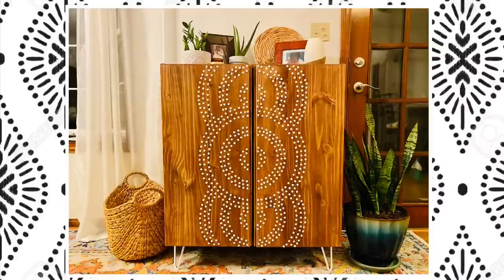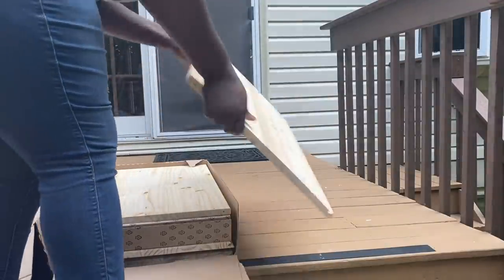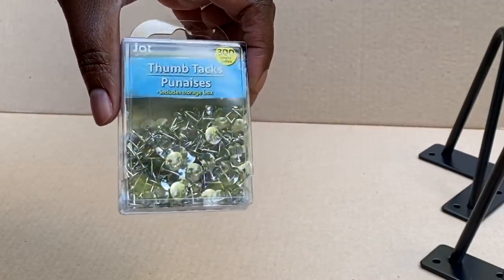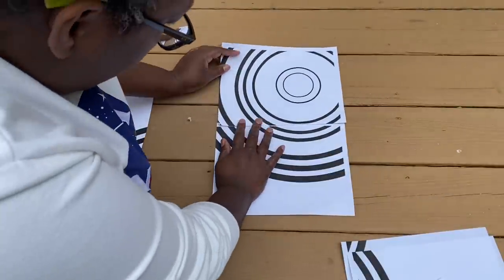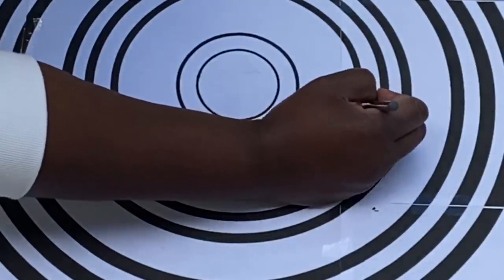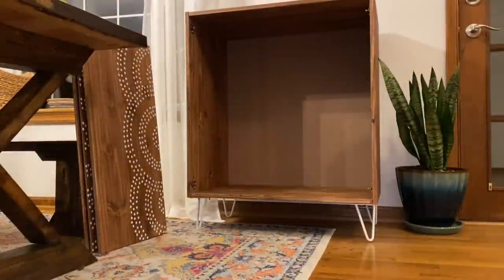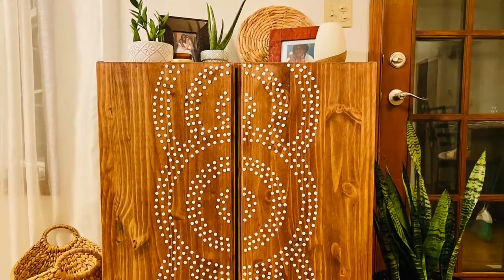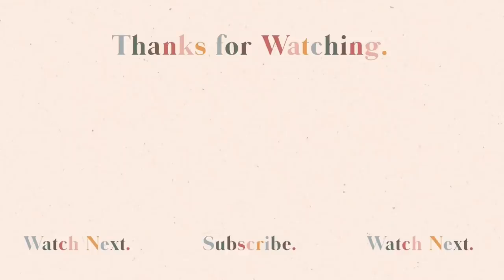DIY Room Decor! IKEA HACK 2020 CHEAP AND EASY IKEA FURNITURE MAKEOVER! DIY BOHO FARMHOUSE DECOR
Here is a DIY IKEA HACK using an IKEA FURNITURE makeover that will give you that LOOK FOR LESS!I I used the IVAR cabinet to and used a cheap and easy technique to transform it into this beautiful BOHO decor that adds a ton of much needed storage space!. This high end boho /modern farmhouse / midcentury modern  decor was put together on a budget and was a really fun IKEA HACK / IKEA FURNITURE MAKEOVER.

Here is the template I used. You may want to scale it up or down to fit your taste

⭐️ 👚 Craft Eat Repeat Merch plus other fun crafting and creating related t shirts, gifts, and home decor! Check back often because new items are added weekly! 👉🏾👉🏾👉🏾 CraftEatRepeat.redbubble.com 👈🏾👈🏾👈🏾  👕 ⭐️

🎨 Get some supplies! 🎨
Hairpin Legs
Rope/ 5mm jute twine
Embroidery Hoops (various sizes)
White Raffia

 🎶 Music 🎶
Joakim Kraud